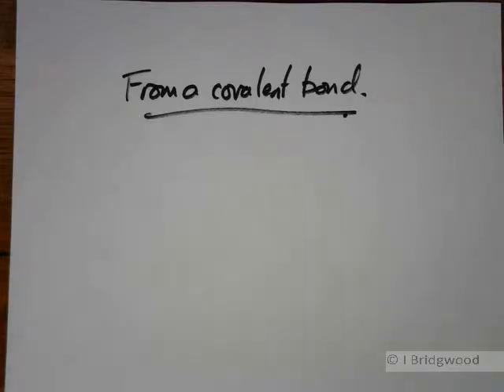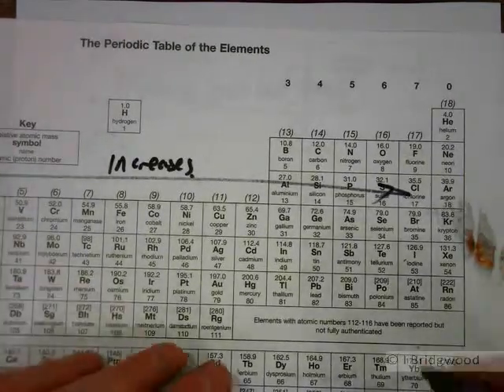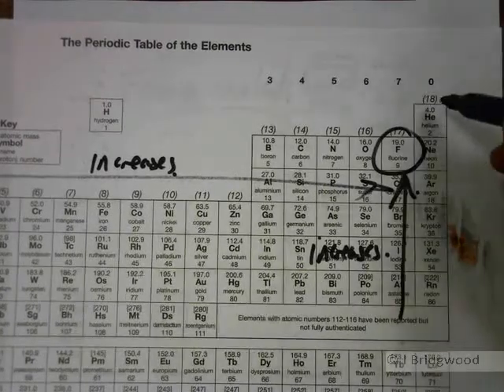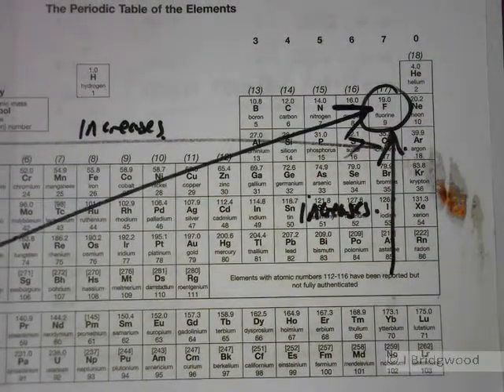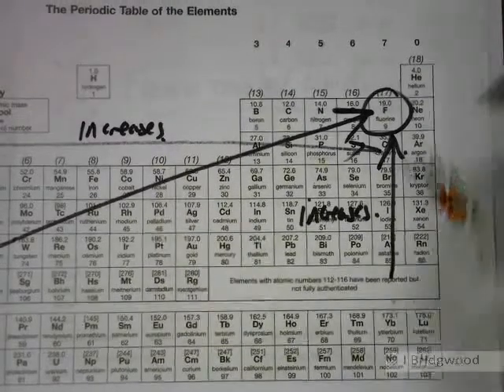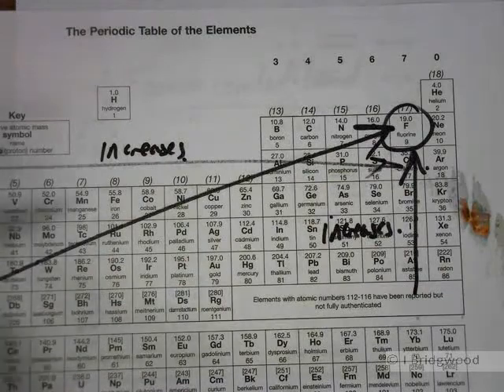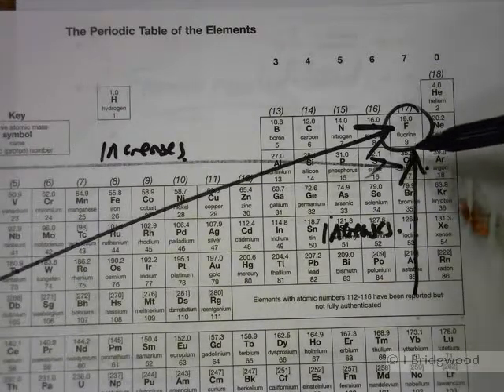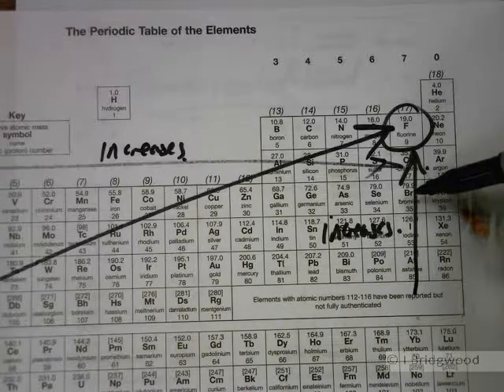Electronegativity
Chemistry revision on the move. Intermediate bonding revision for your mobile. QEChRoMe  Leicester.